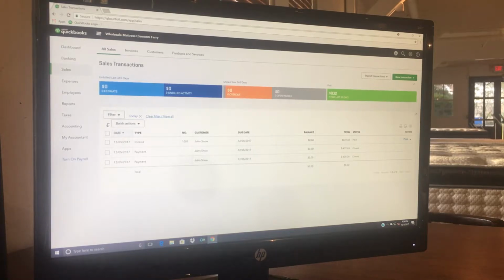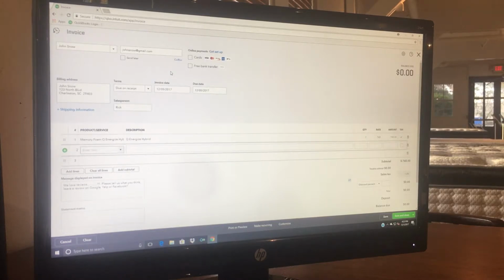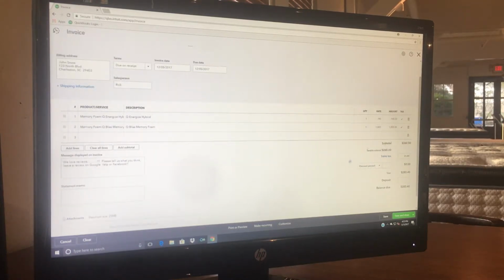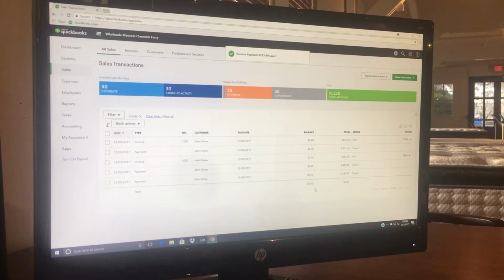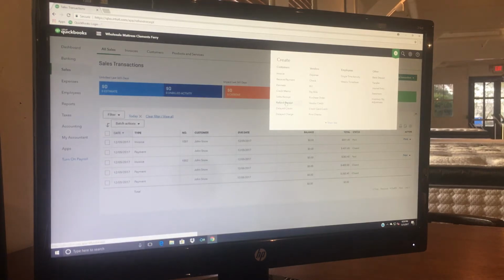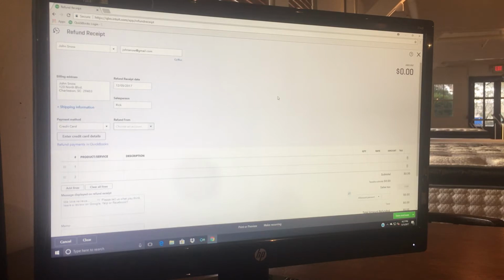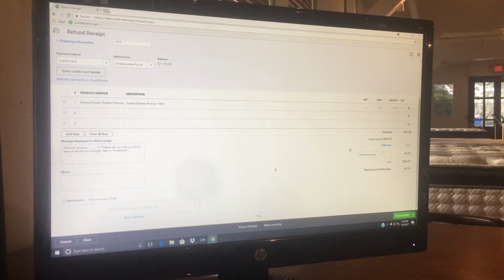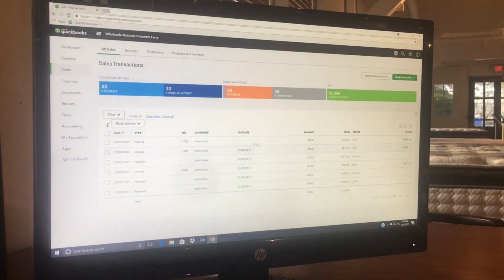Step 12 Refunds and Exchanges